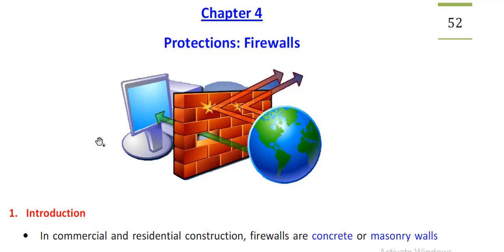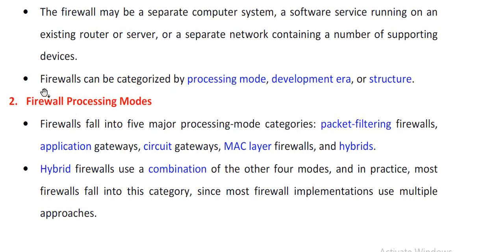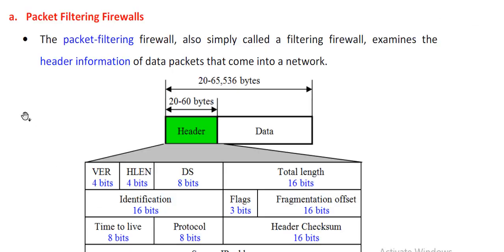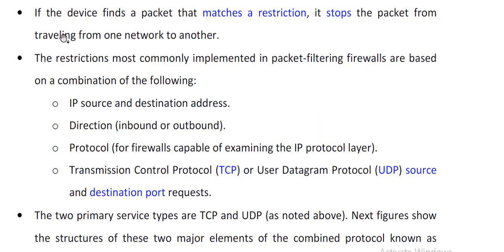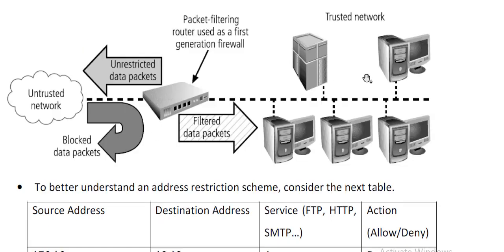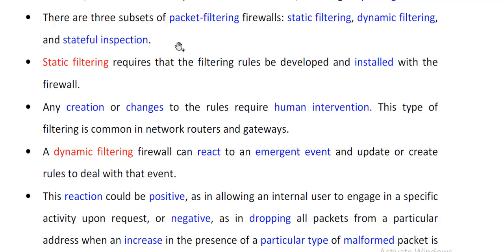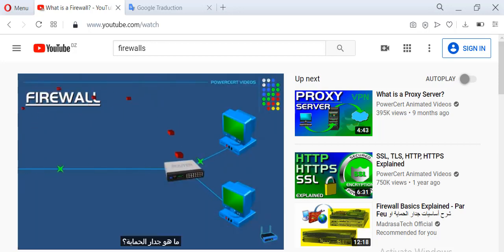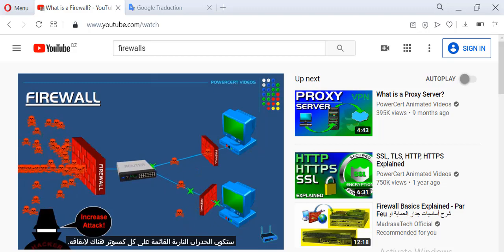Licence 3 Bachelor Information Security Chapter 4 Part 1